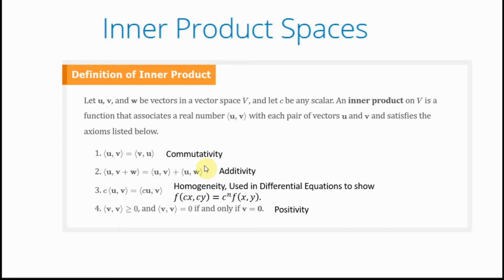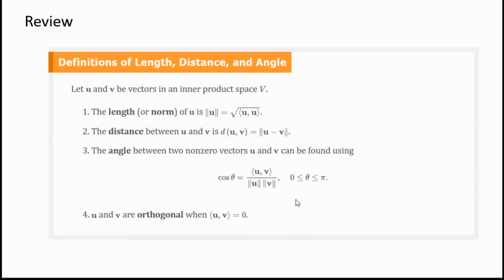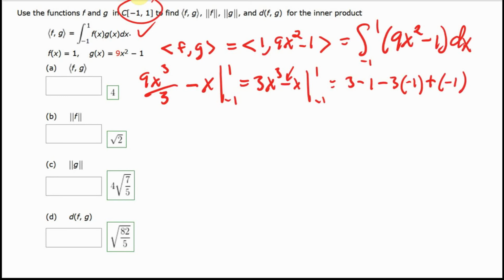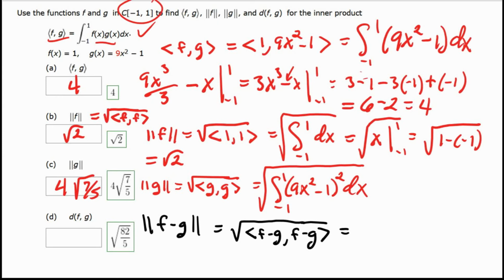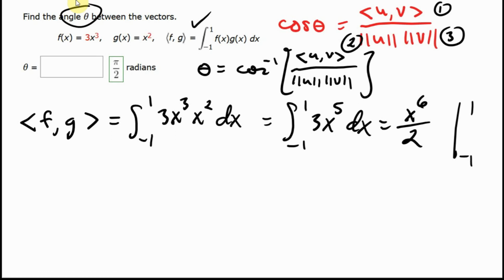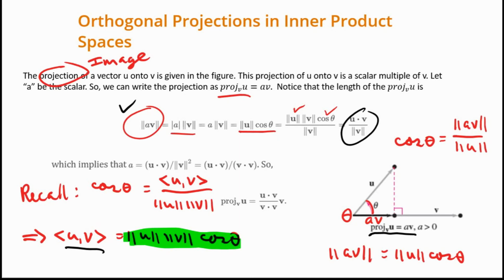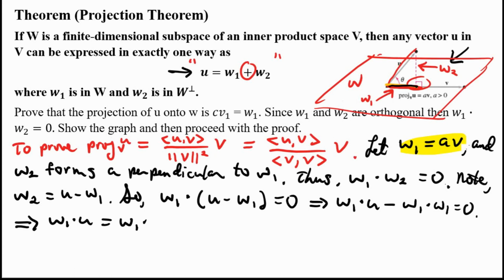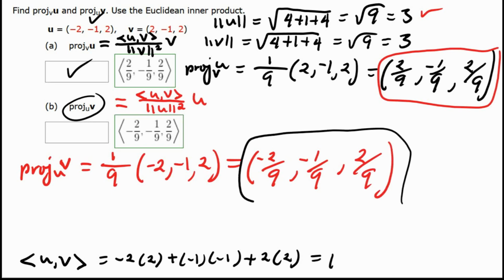Inner Product Spaces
Find the distance and norms of various inner products